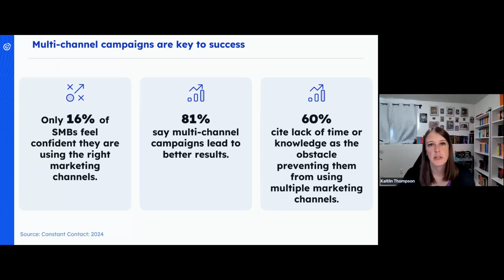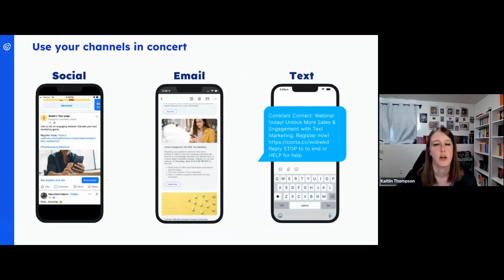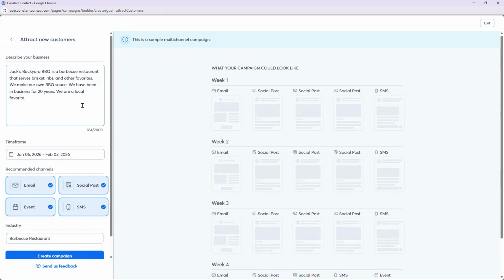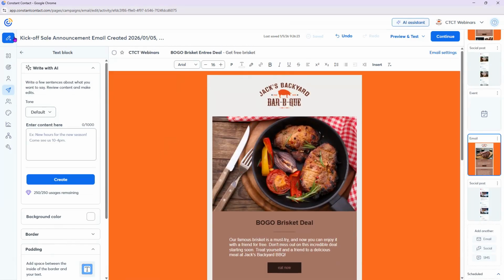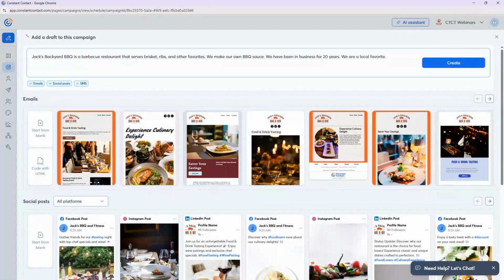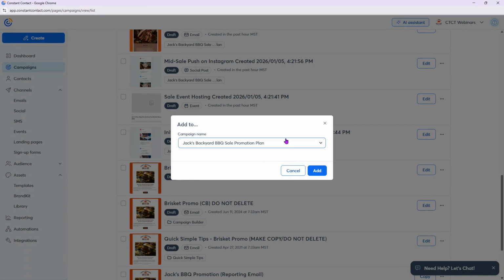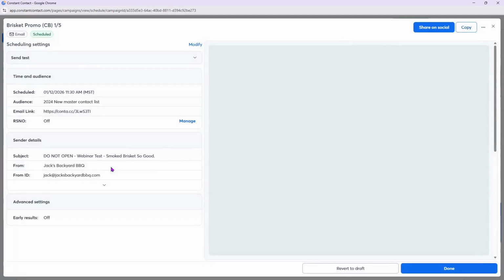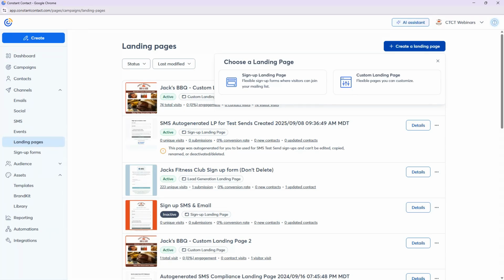Save Time with Campaign Builder in Constant Contact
Building a multi-channel marketing campaign means knowing what you want to say and where you want to say it, but small businesses often lack the time and expertise to do this.

Join this free, one-hour webinar to learn how multi-channel marketing campaigns maximize results and how to save time generating content and choosing the right channels for your audience and goals with Campaign Builder.

You’ll learn how:
• Each tactic and channel works to move people closer to your business
• To harness the strengths of each channel
• To automatically create and manage a campaign with recommended tactics, content, and timing for each communication